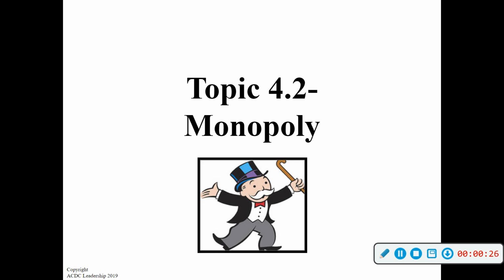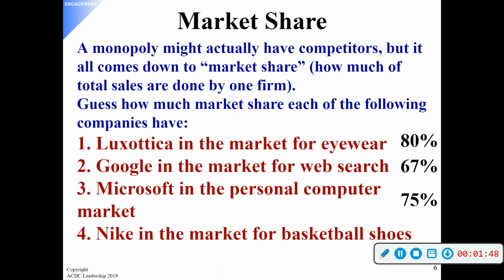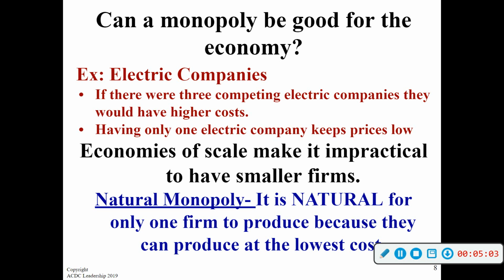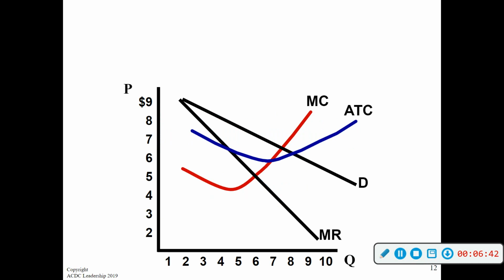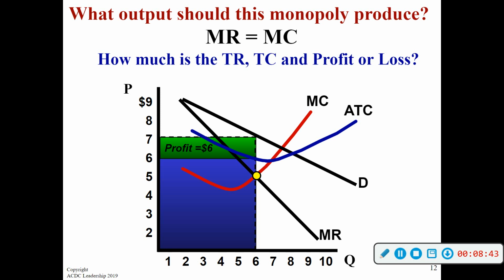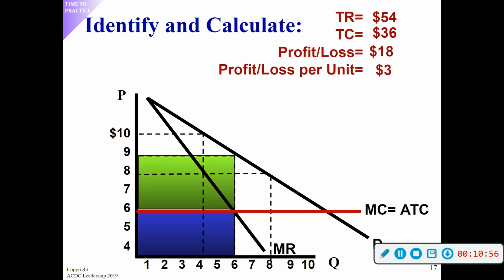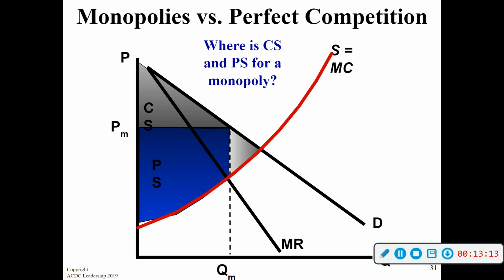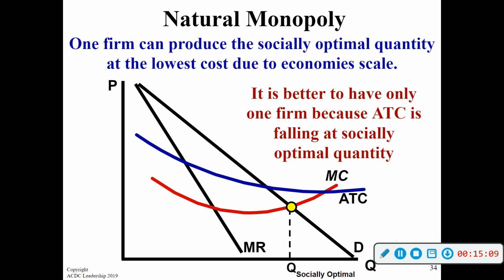4 2 Monopoly